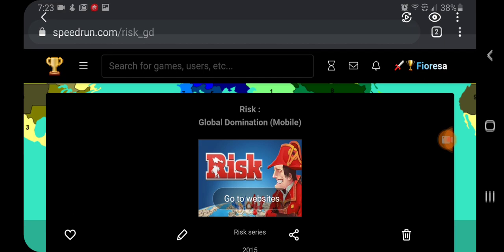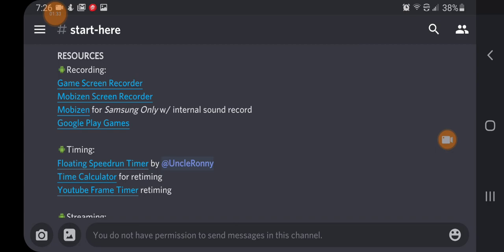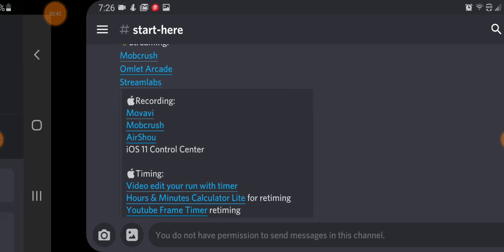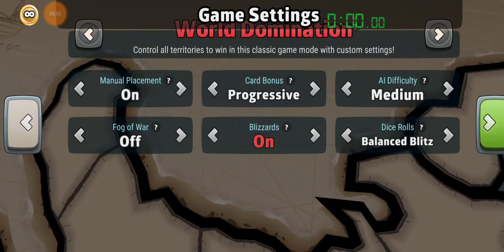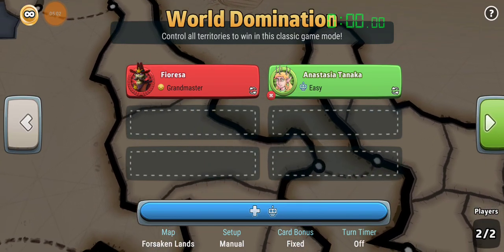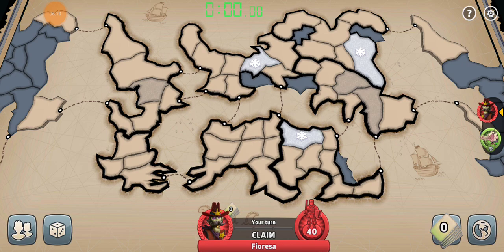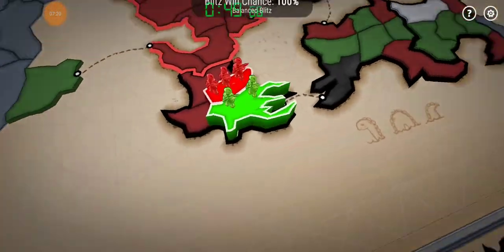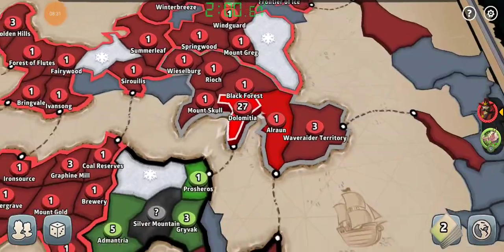Risk Speedrunning Tutorial - Everything you Need to get started Speedrunning.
Tutorial on how to get started speedrunning risk.

how to get started. what programs to use. etc

video Includes a forsaken land 1 bot easy world Record.

Timed at 2m 11s 967ms